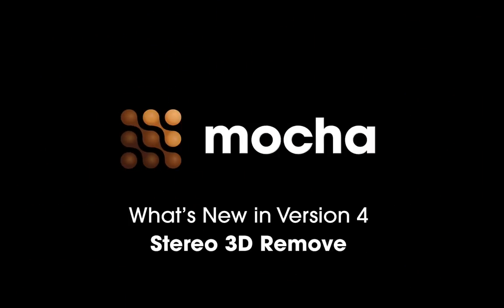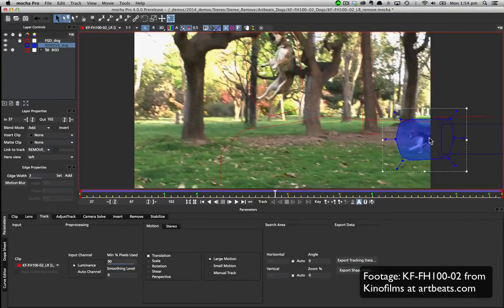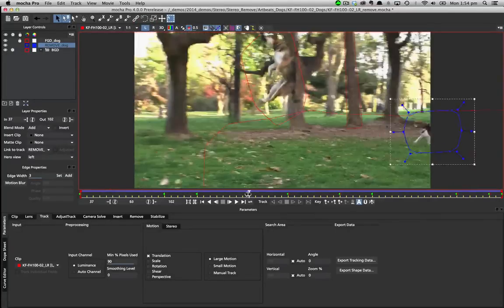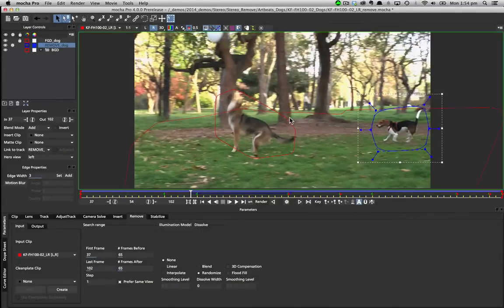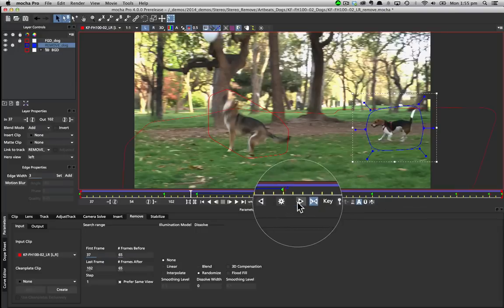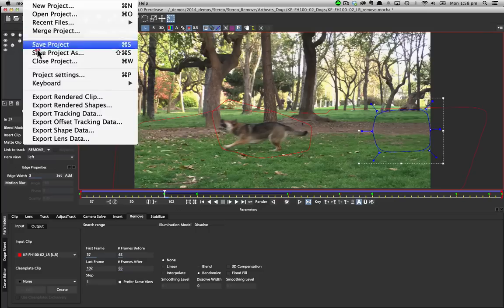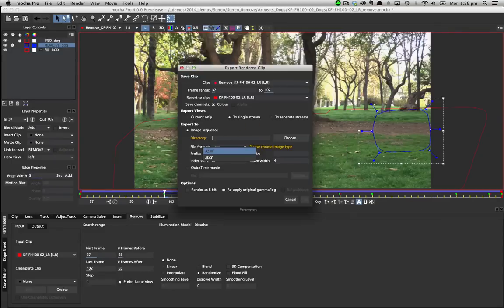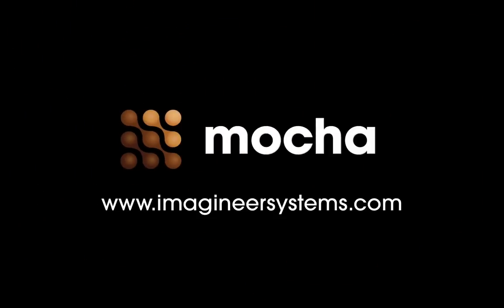What's New in mocha 4: Stereo 3D Remove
A quick look at what is new inside mocha version 4.

A major change to mocha's workflow is being able to choose between working on mono or stereo projects.
You can now import stereo views and track, roto and render, then export back to stereo.

mocha Pro's Remove Module has been updated to now support object removal and clean plating on stereo 3D footage.